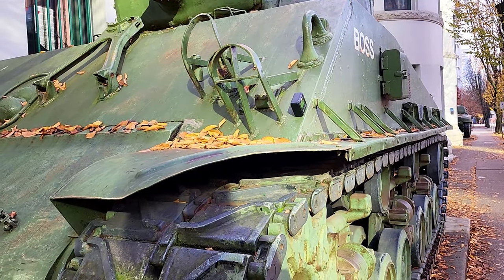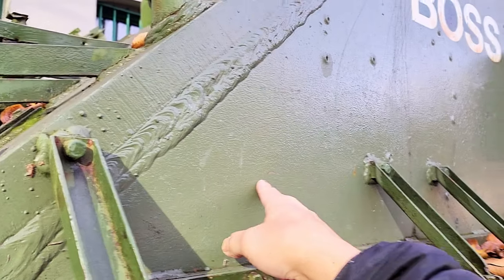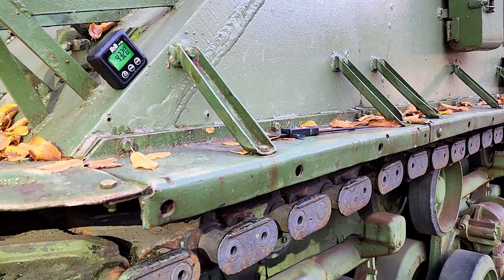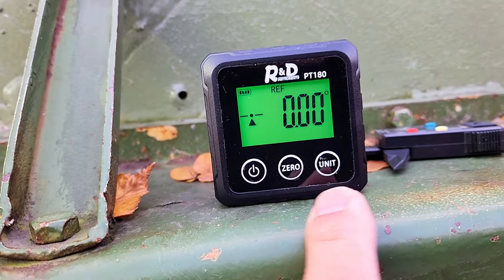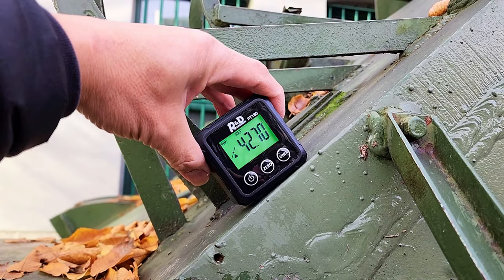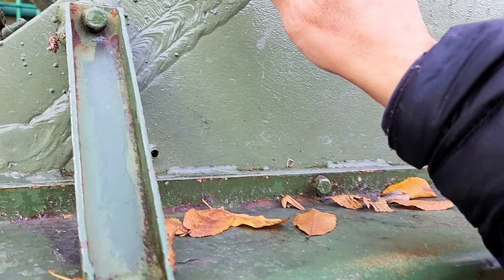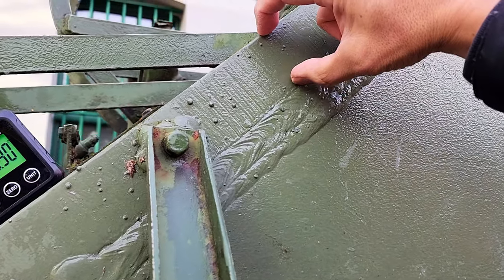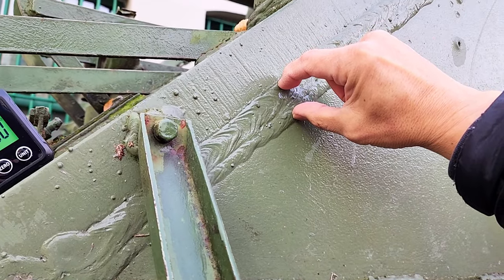WW2 M4A2E8 Sherman Tank Frontal armor thickness and Armor inclined angle Actual Measurements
This video is part of a series of ongoing  educational video about this M4A2E8 Sherman tank. We will be doing an actual measurement of the Frontal Thickness and the Frontal angle of this Sherman Tank.